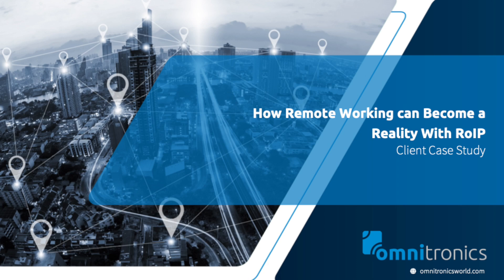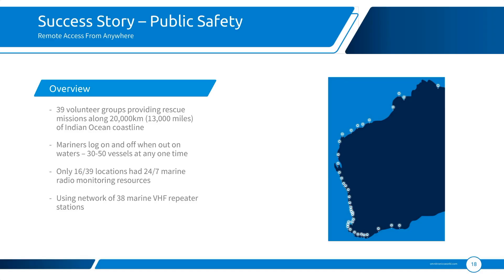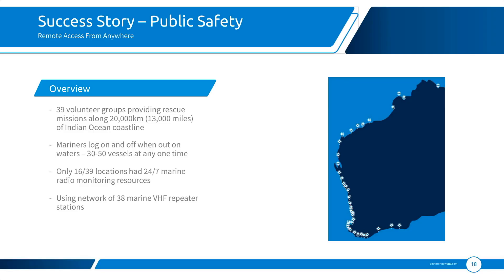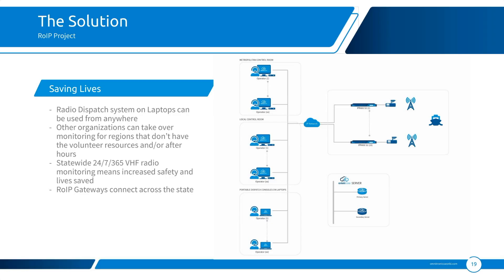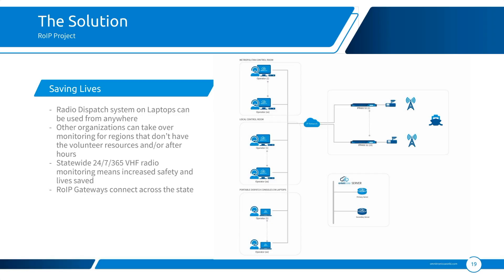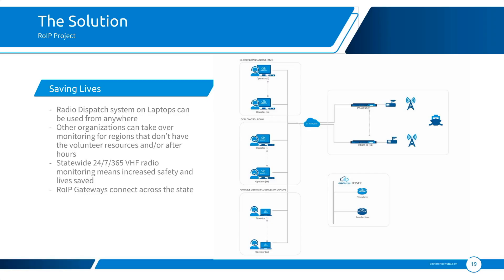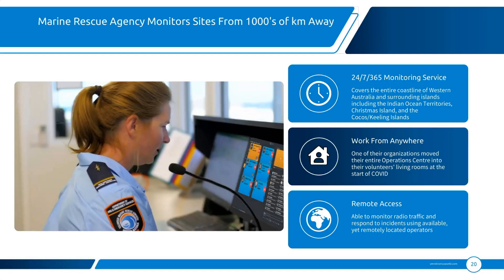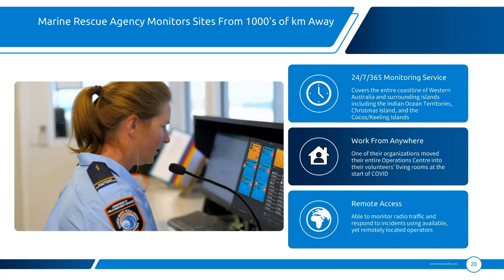Radio over IP RoIP Project with Dispatch - Connecting Remote Locations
See how a public safety agency is using RoIP to monitor remote sites 24/7/365.